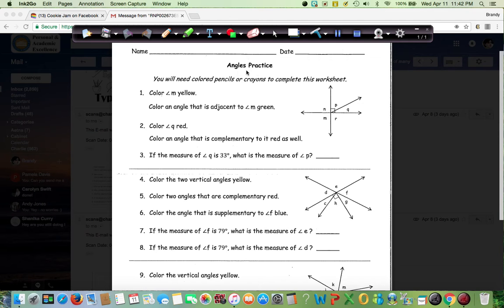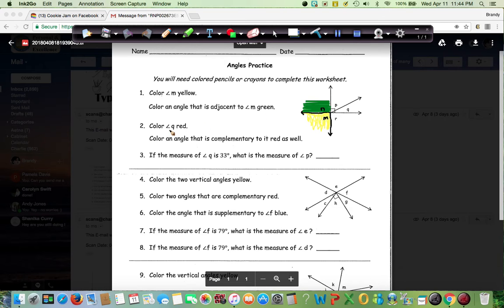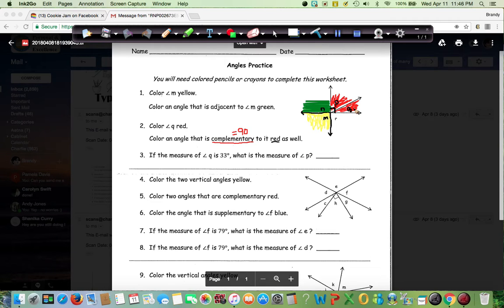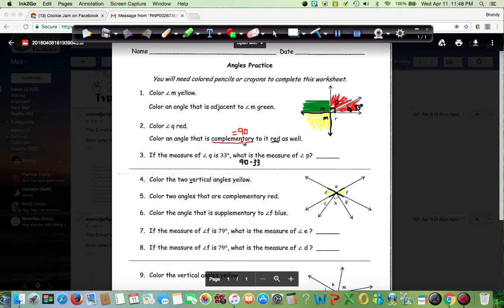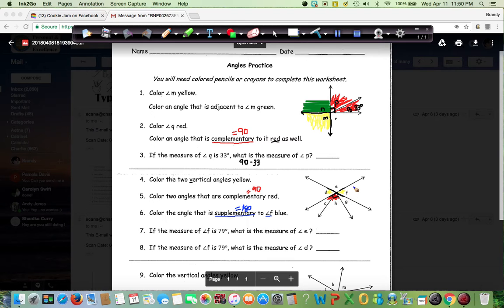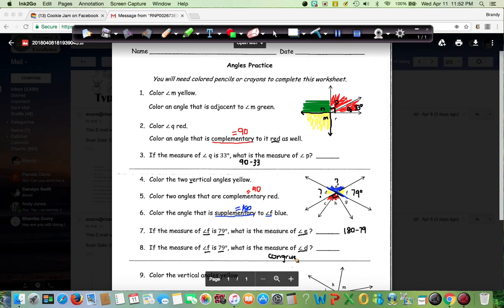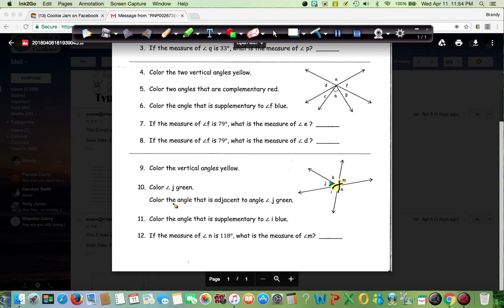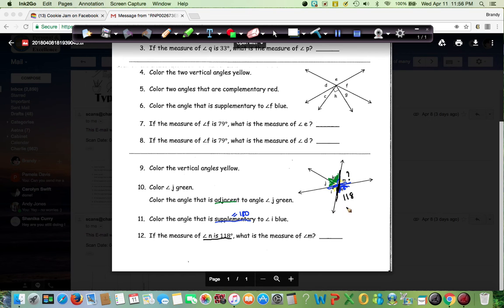Angles Practice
Identifying angle relationships. Finding complementary & supplementary angle measurements.